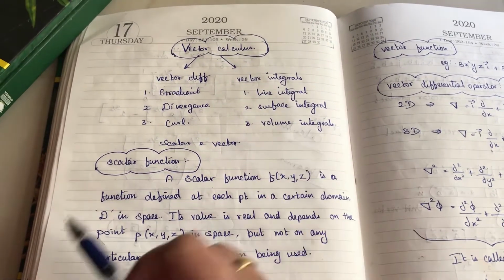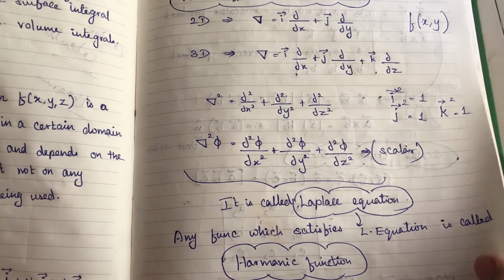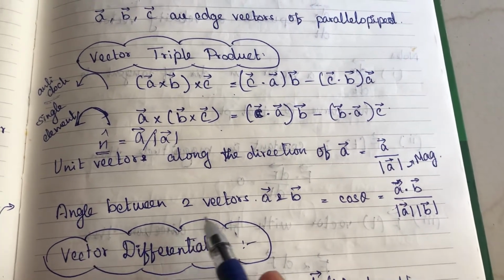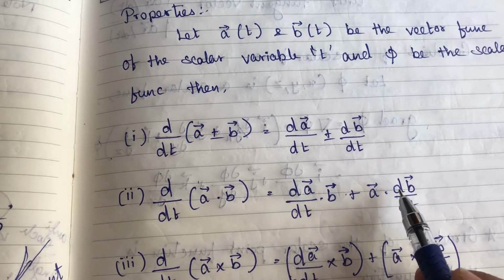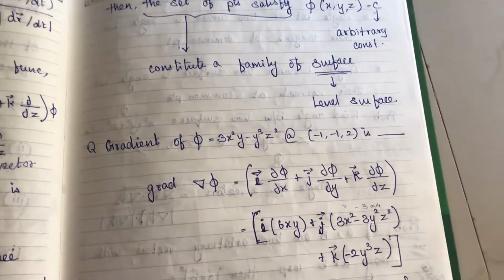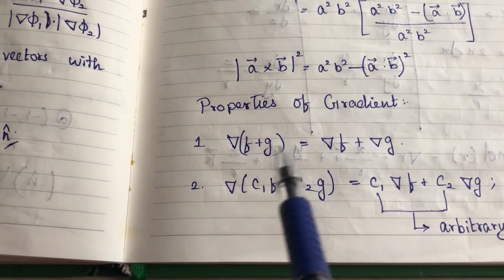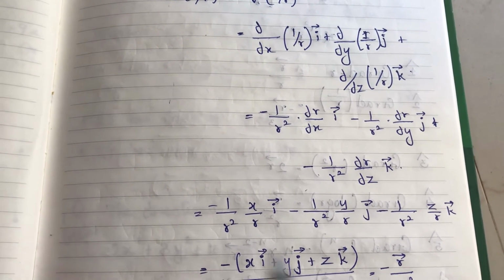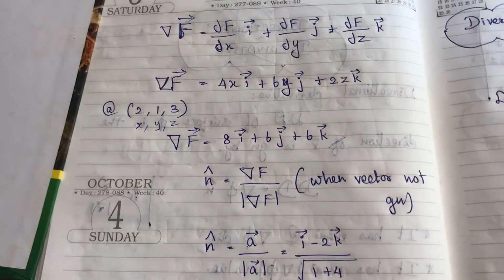Basics of Vector Differentiation & Directional Derivatives in Engineering Maths for TRB&TNEB- PART-I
Complete syllabus for Vector Calculus for TRB & TNEB...
You cant find this in any Book or PDF.

Vector Differentiation & Directional Derivatives